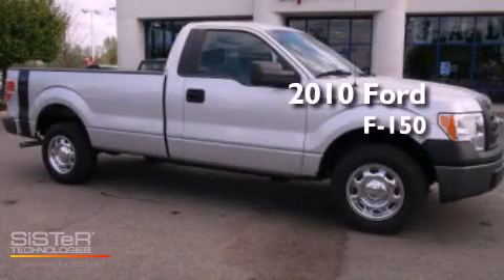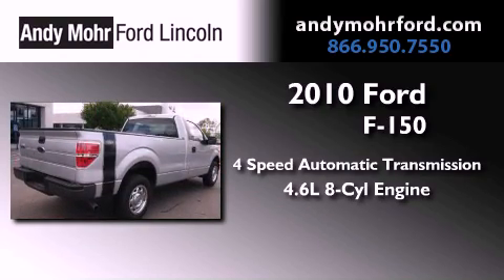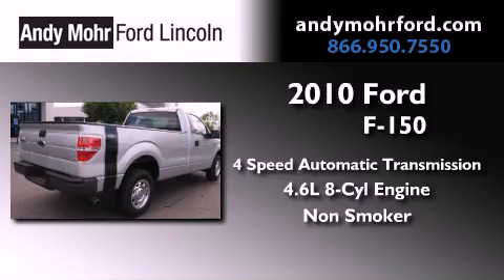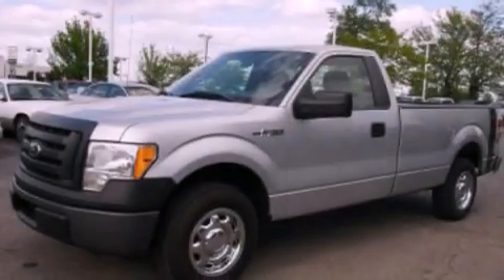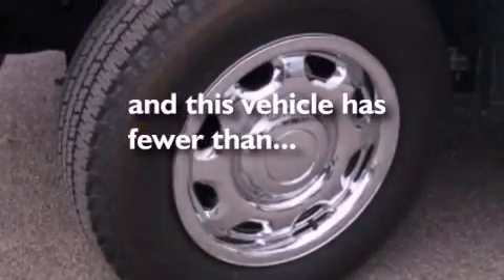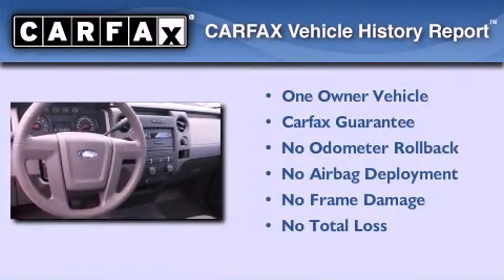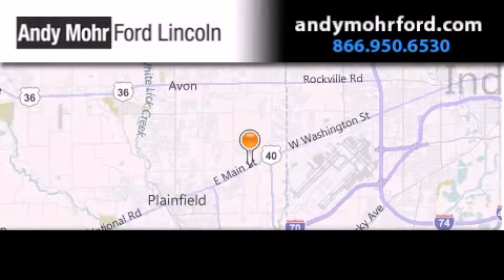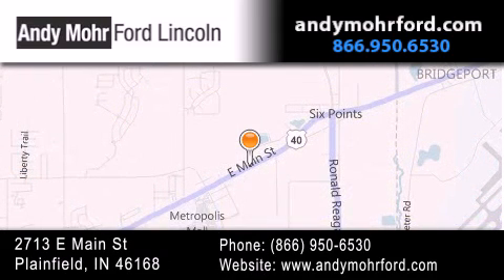2010 Ford F-150 Plainfield IN 46168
Year : 2010
 Make : Ford
 Model : F-150
 Engine : 4.6L V8 16V MPFI SOHC
 Trans . : 4-Speed Automatic
 Exterior : Silver
 Miles : 9,727
 Interior : Stone Grey
 Stock : T14199A

 2713 E. Main Street